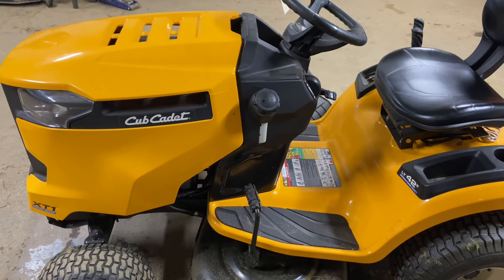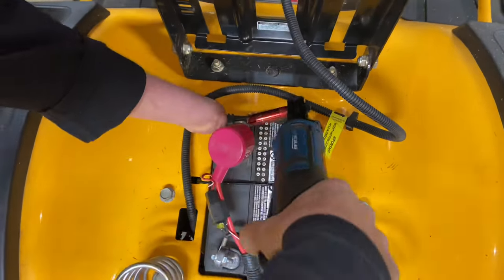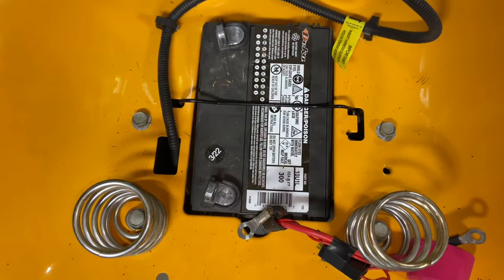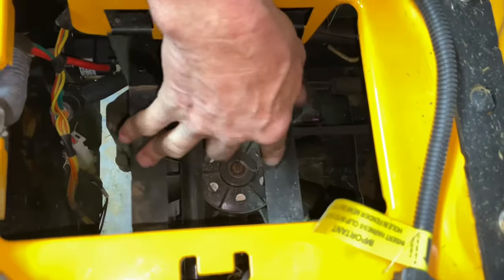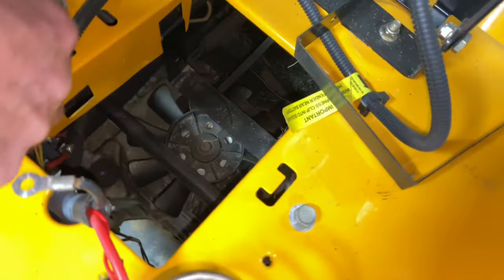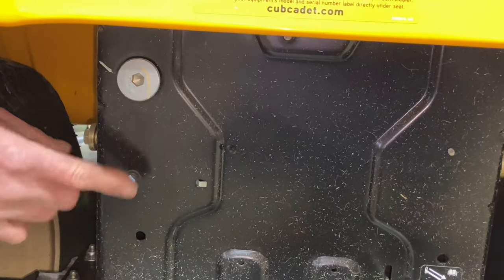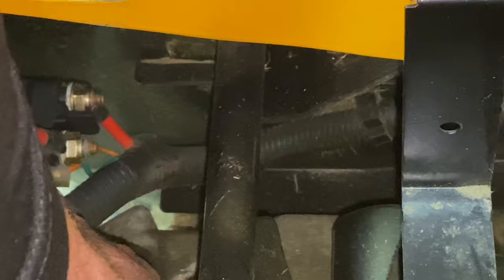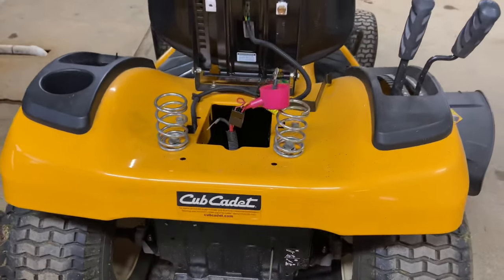Cub Cadet XT1 Lawn Tractor Starter Solenoid Location and How to Remove Battery.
How to find the starter solenoid on a cub cadet XT1 Lawn Tractor.
How to remove battery on a Cub Cadet XT1 and XT2 Lawn Tractor.